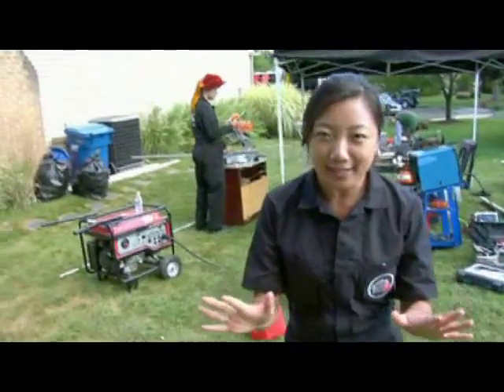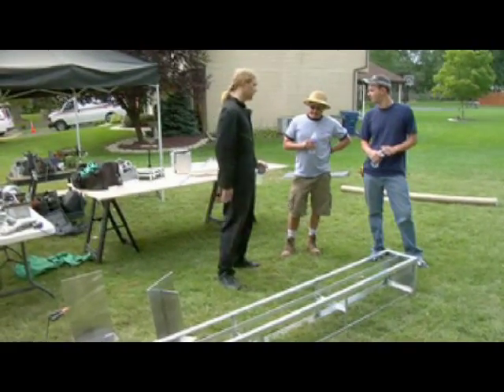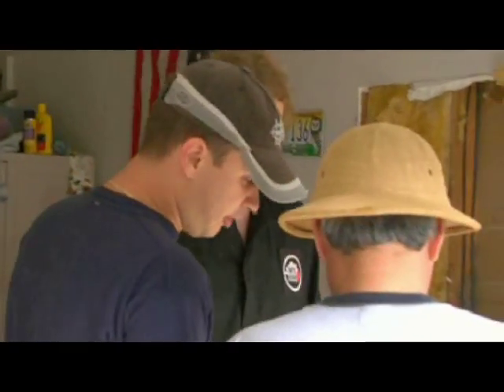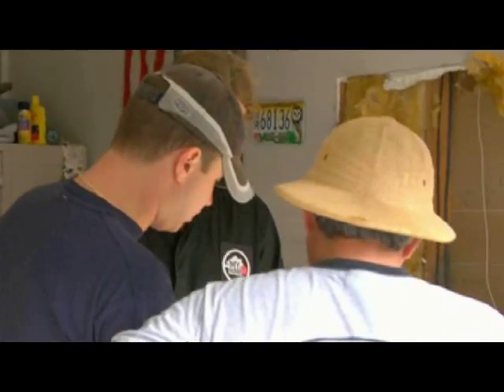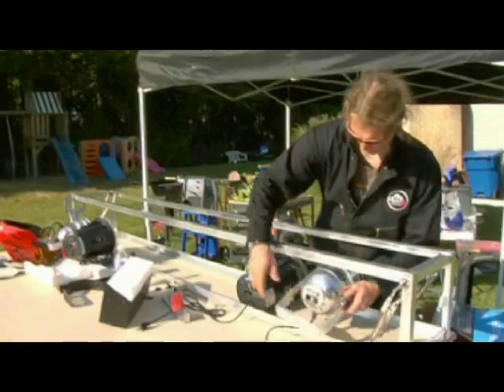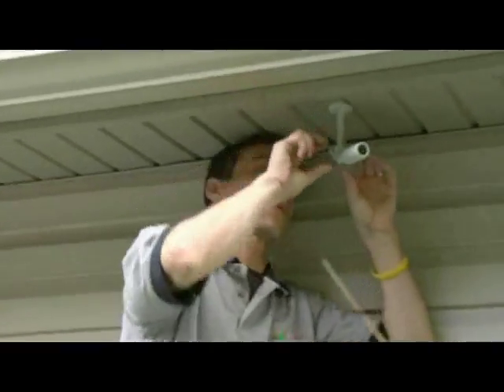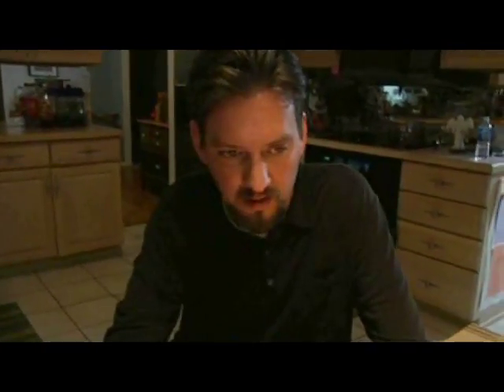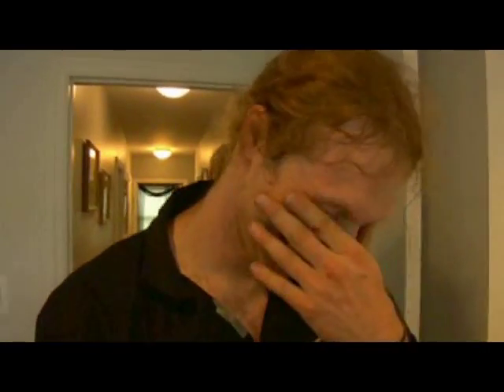My Home 2.0, Ep. 1 (Pt. 5)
"The Life of Brian"
Brian's masterpiece.  What happens when he plugs it in?  Yue stars in "Quest for Jumbotron".